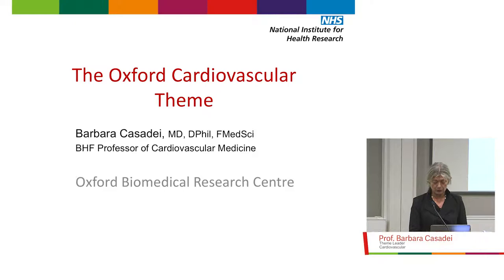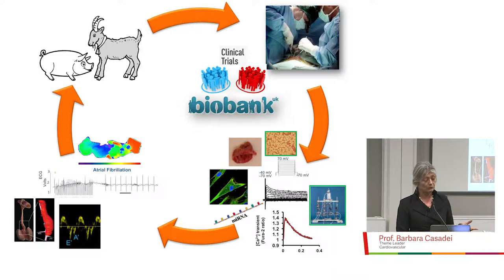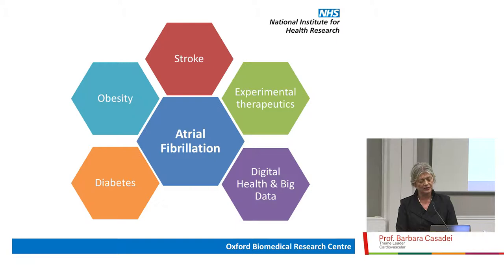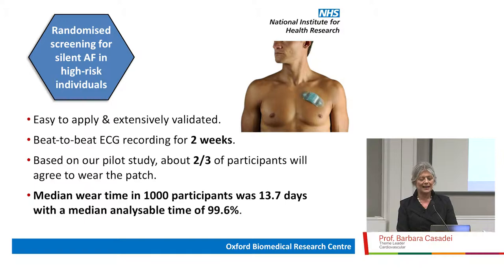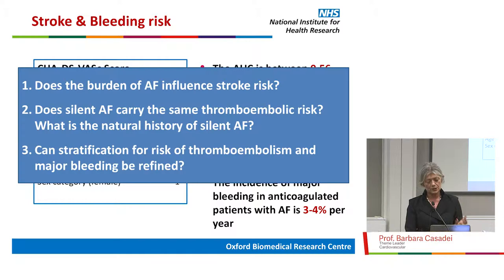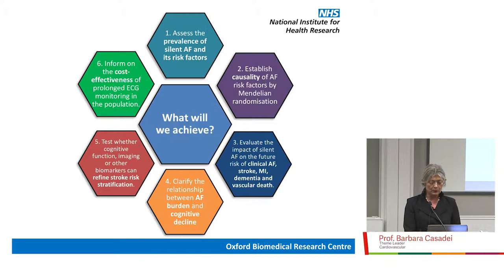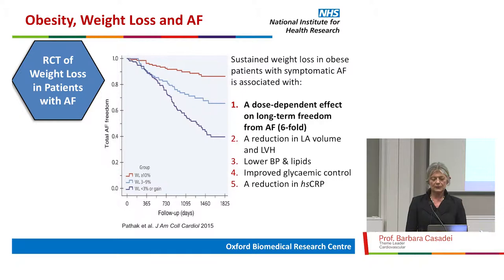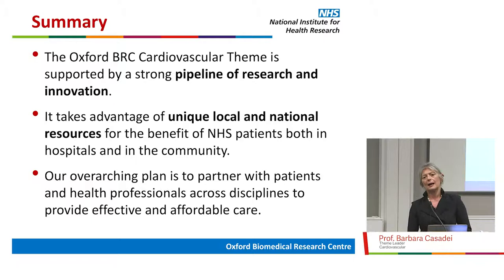Theme leader Cardiovascular, Professor Barbara Casadei.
Emergency diagnosis and classification of patients for immediate specialist treatment are central to the management of patients presenting with acute stroke or myocardial infarction. We will use state-of-the-art local and national resources to refine the management of patients with acute cardiovascular syndromes and test new drugs based on improved mechanistic understanding of chronic and inherited cardiovascular diseases in individual patients.